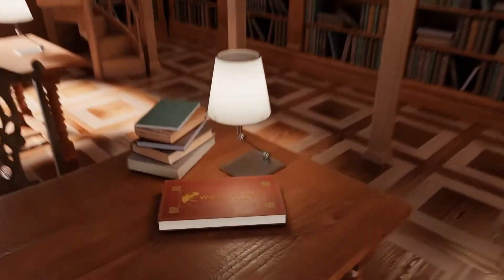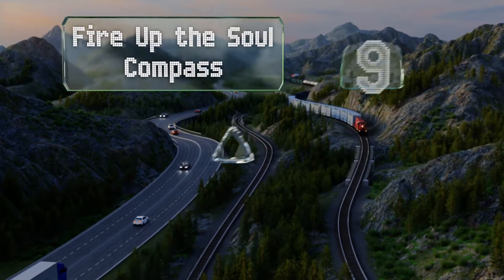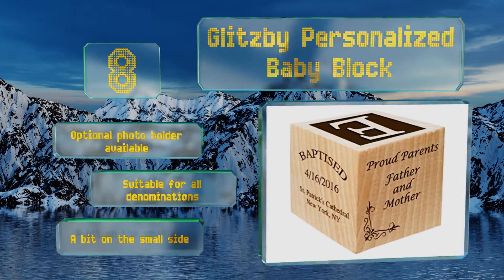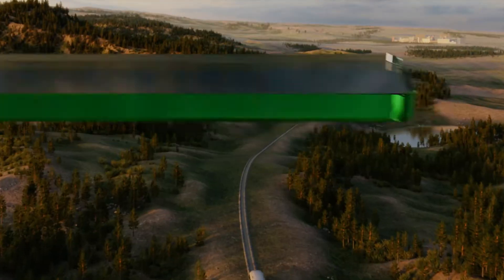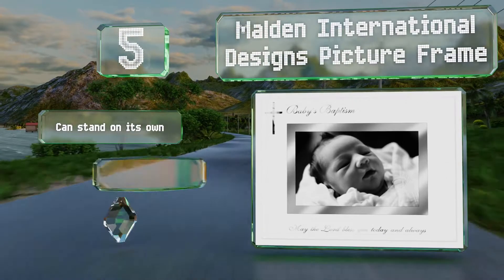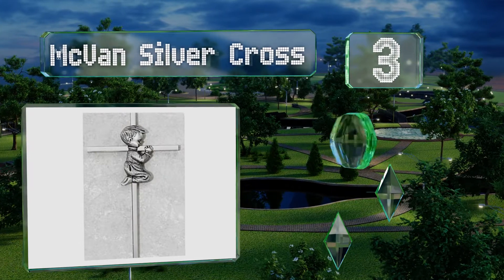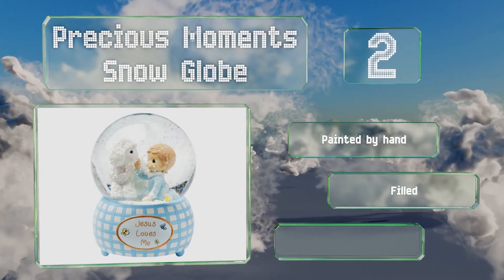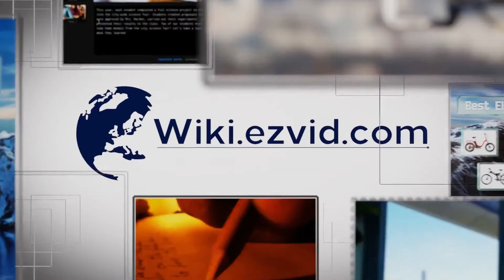10 Best Baptism Gifts for Boys 2020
Our complete review, including our selection for the year's best baptism gift for boys, is exclusively available on Ezvid Wiki.

Baptism gifts for boys included in this wiki include the mcvan silver cross, glitzby personalized baby block, demdaco willow tree guardian angel, baby gund prayer bear, precious moments snow globe, custom catch personalized blanket, fire up the soul compass, lifesong milestones baseball bat, malden international designs picture frame, and god bless you and good night.